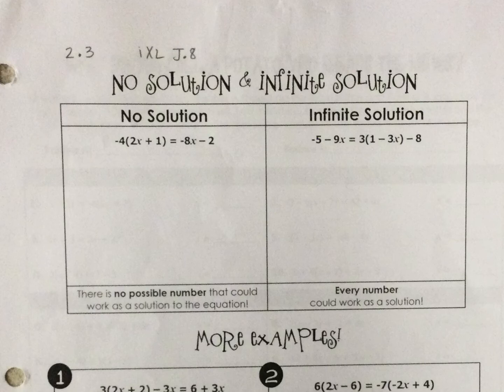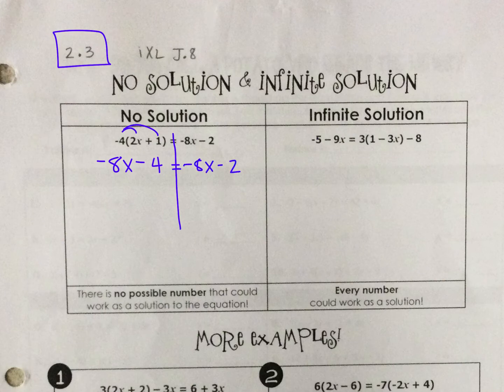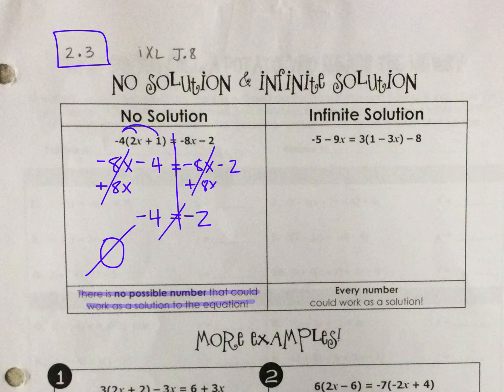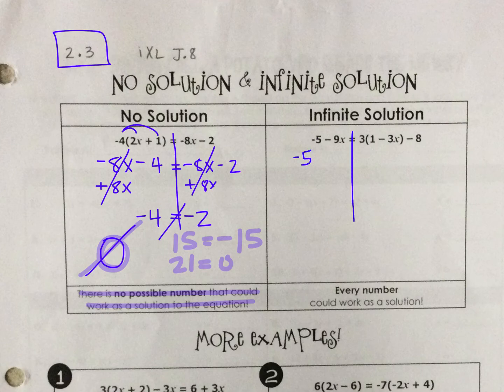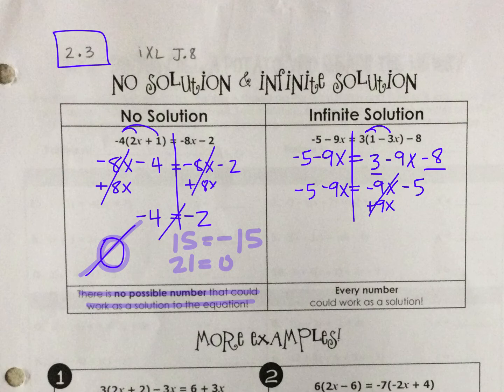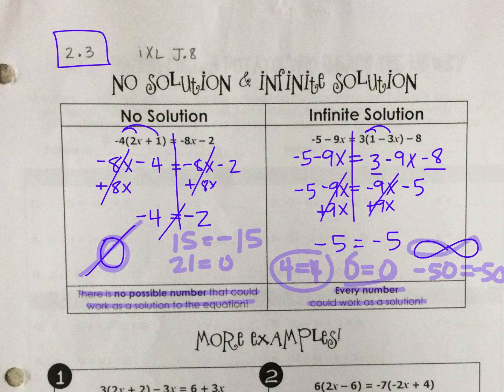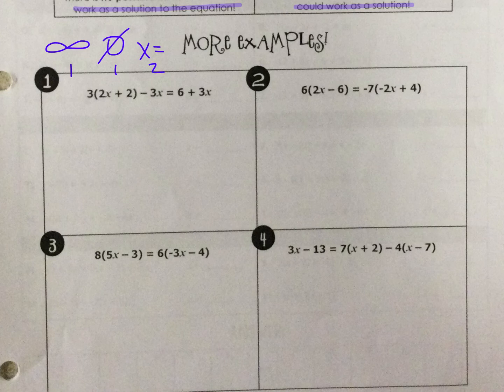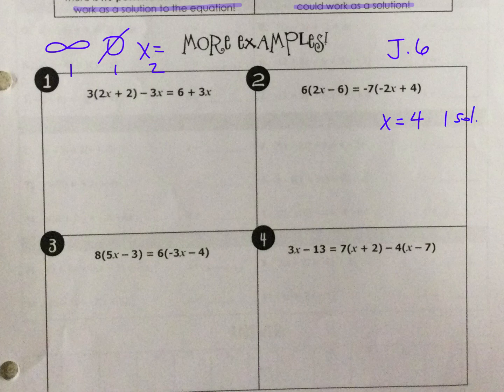Alg 1B 2.3 Notes (21-22).mp4